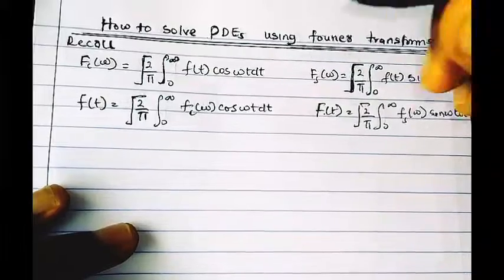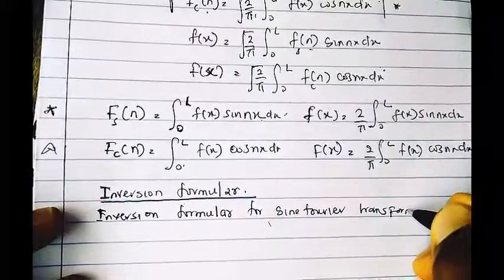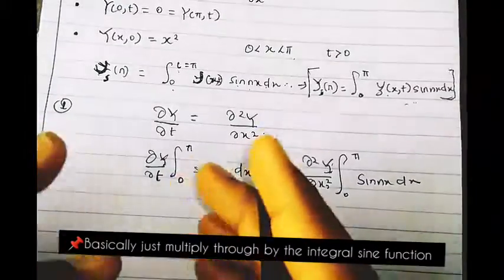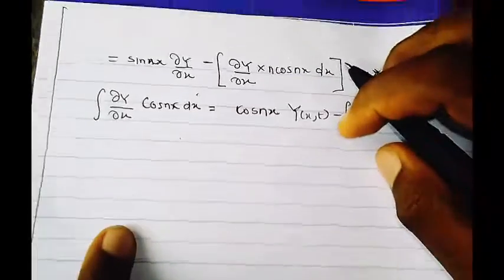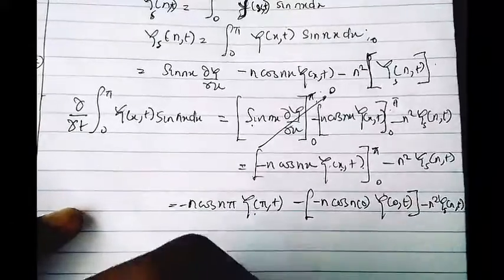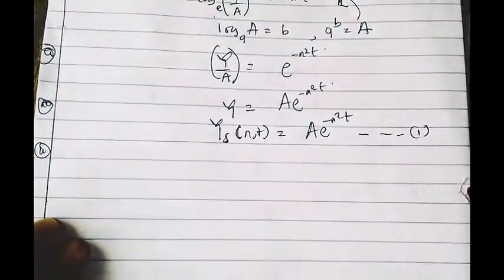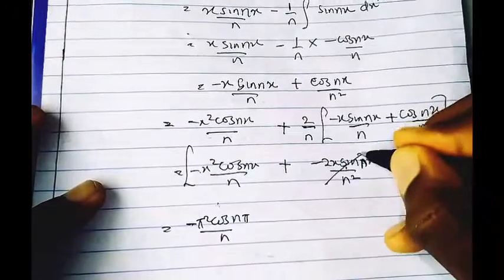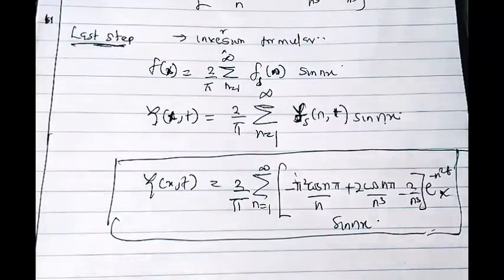How to solve PDE using Fourier transform | Example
PDEs can be solved by varieties of methods ,By direct integration , separation  of variables and   the use of finite Fourier transform is one of them  . This video shows how to solve a PDE using Fourier sine transform